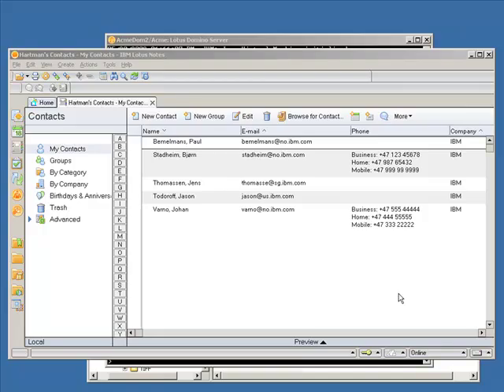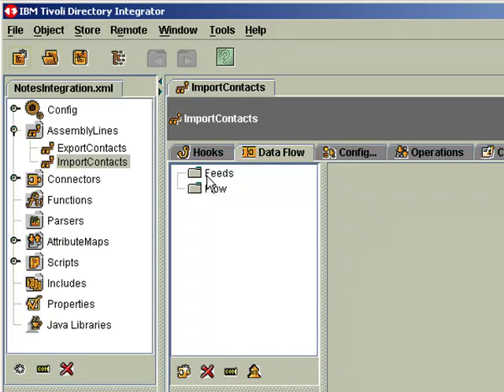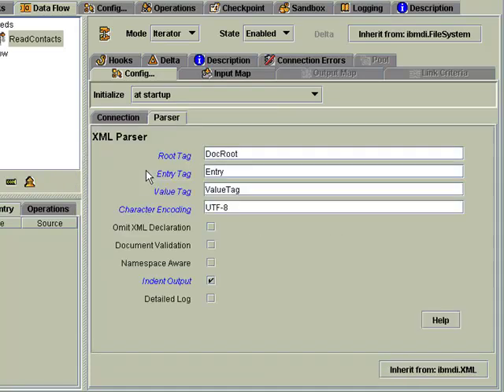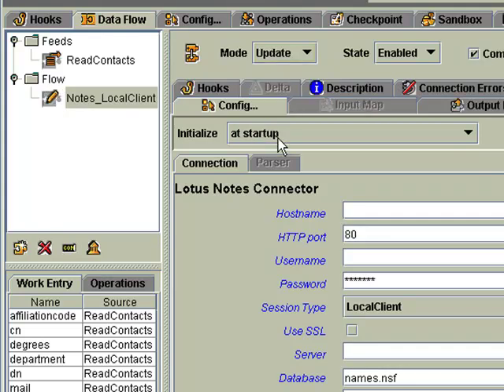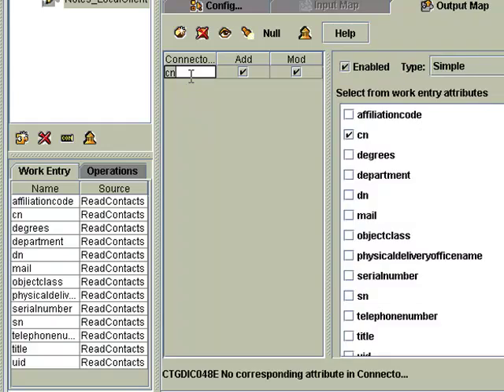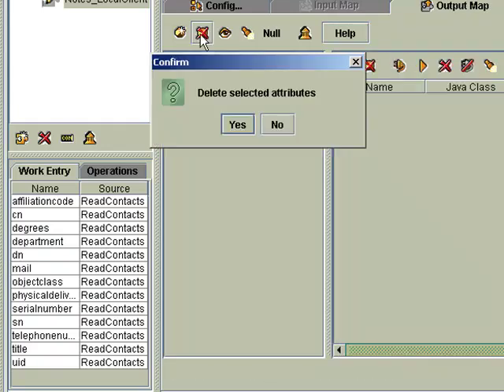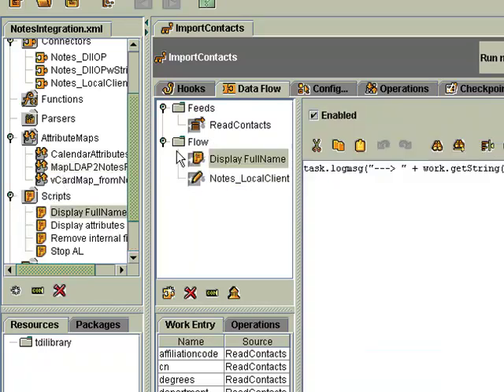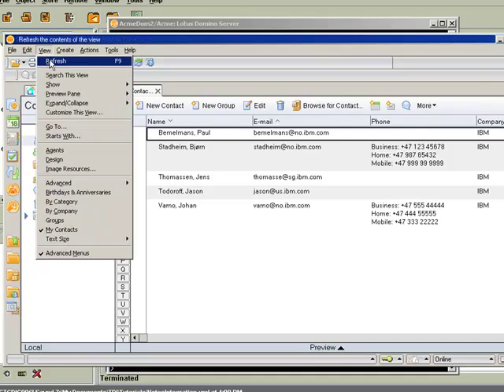Rapid Notes Integration using TDI - Part 2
How to load data into a Notes database using Tivoli Directory Integrator. In this video the specific example is adding Contacts to names.nsf from an XML file.